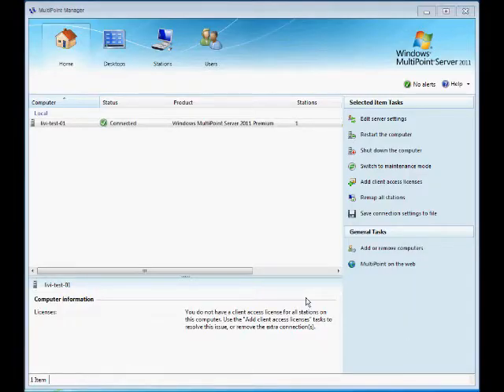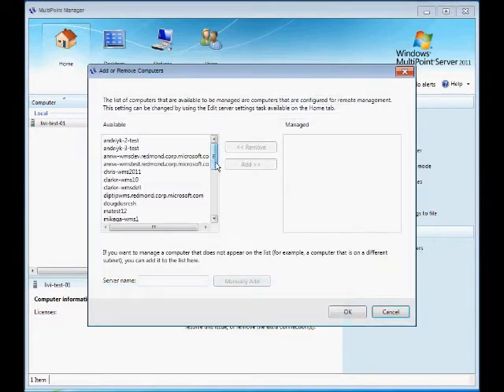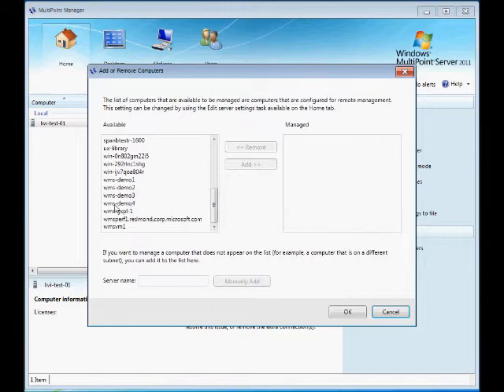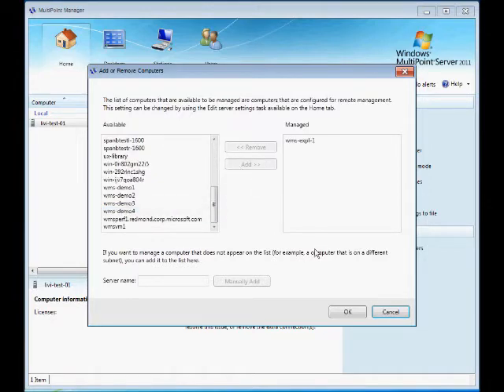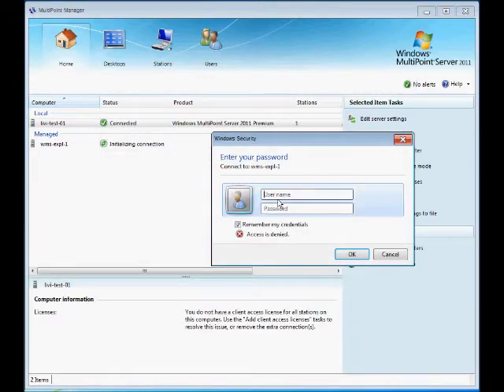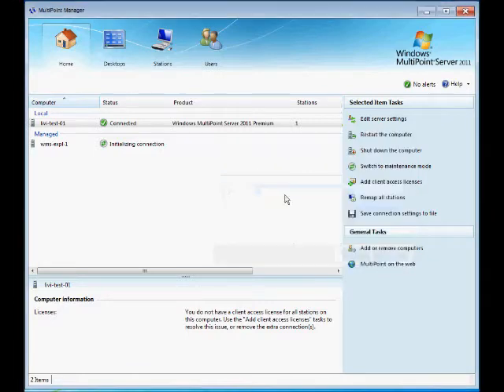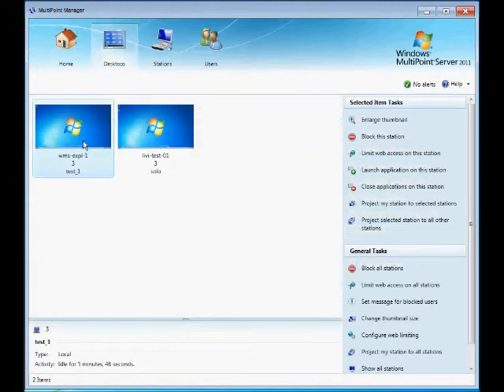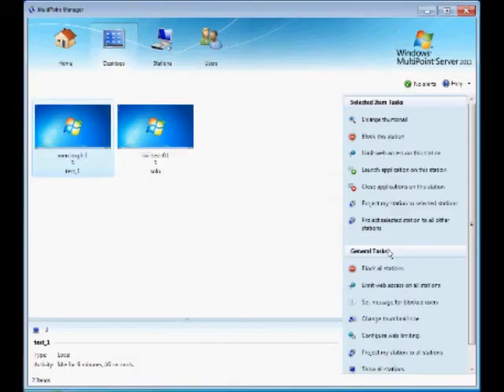Managing Multiple Windows MultiPoint Servers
With Windows MultiPoint Server 2011, you can now manage more than one MultiPoint machine from the same dashboard console. Quick video from PM Intern Livi.